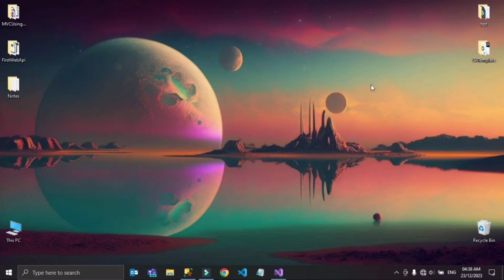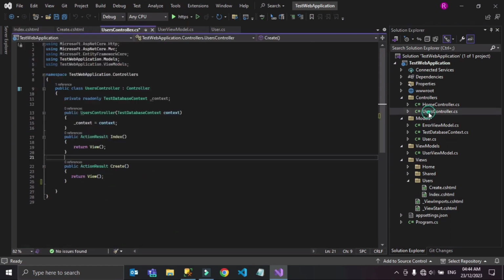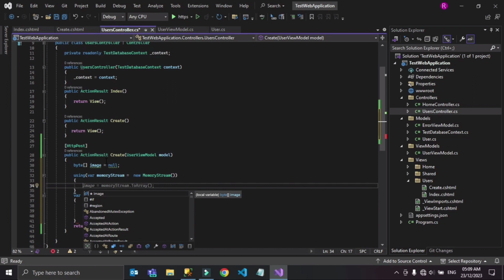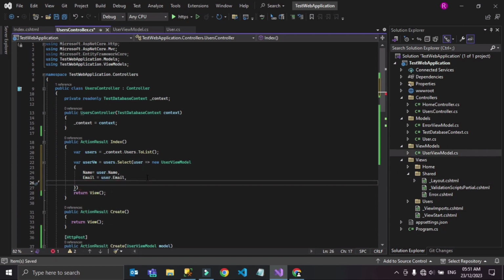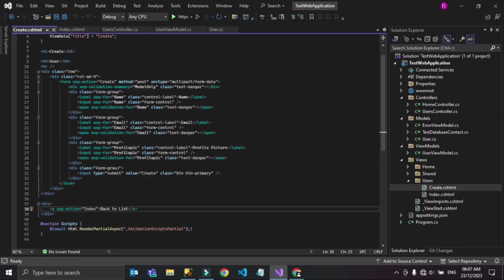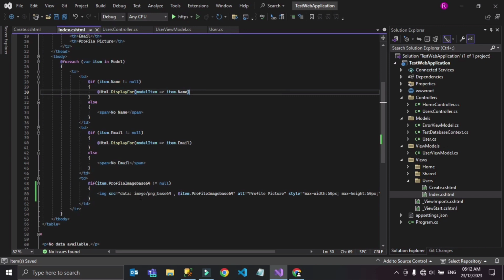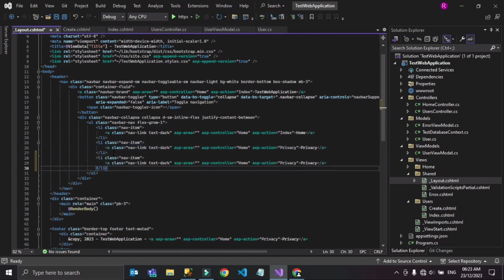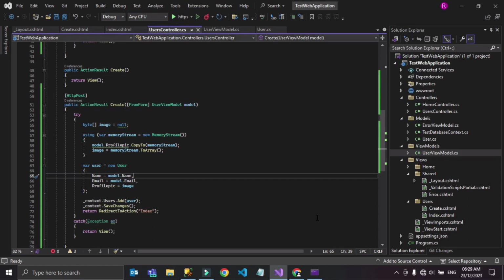Upload Image in ASP.NET MVC WEB APP with WebAPI and save to SQL Server